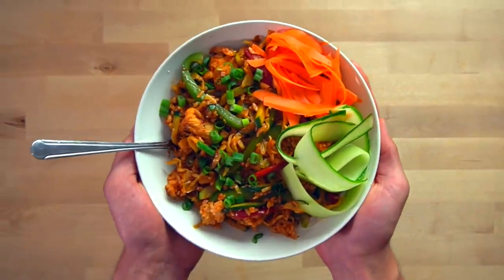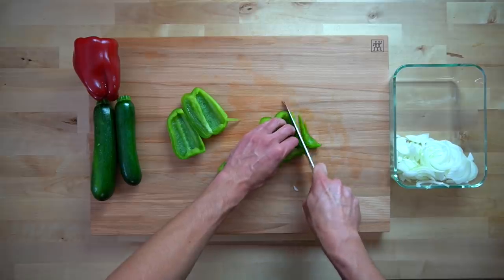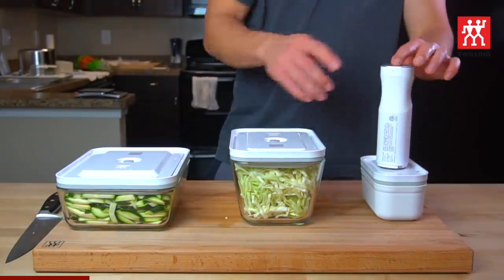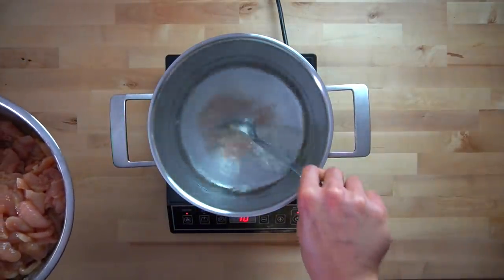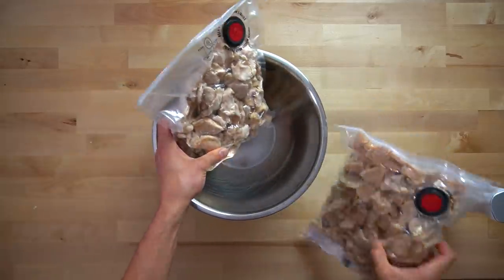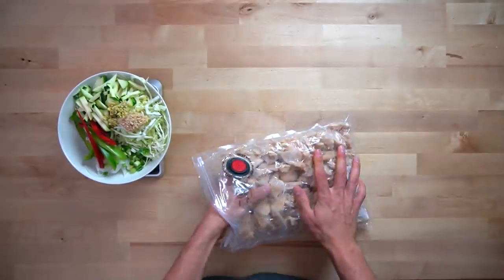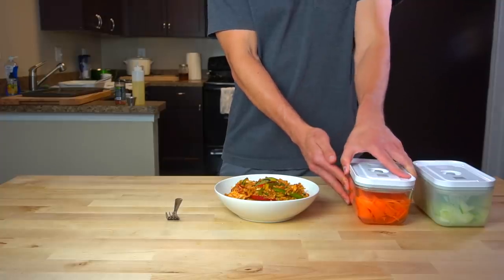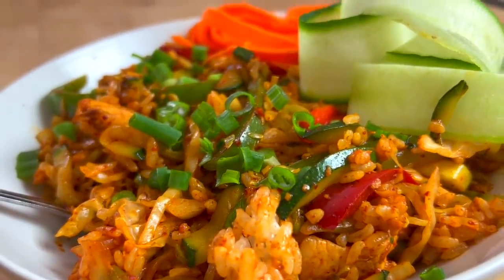Mongolian Grill Style Eats at Home | Stir Fry Meal Prep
This Stir Fry Meal Prep will change the way you make weeknight dinners. Here are the written instructions to follow

I have been using ZWILLING knives for years and their Fresh & Save Vacuum bags for Snack City for almost a year now so when they reached out and asked if I wanted to collaborate, it was an easy yes. The Fresh & Save Bags and containers are perfect for this Stir Fry application. ZWILLING1731 and FreshAndSave

Here is a link to the ZWILLING Fresh & Save Starter Set.